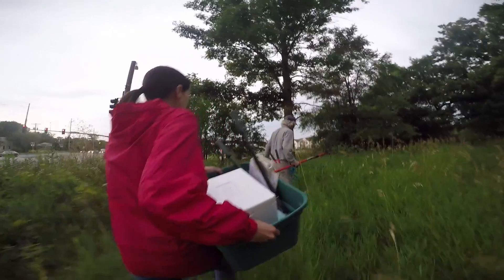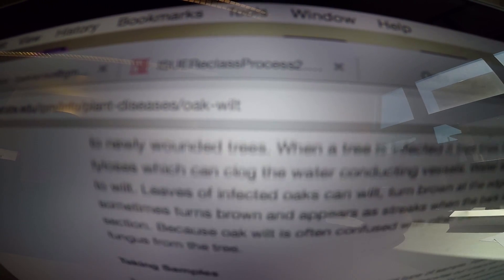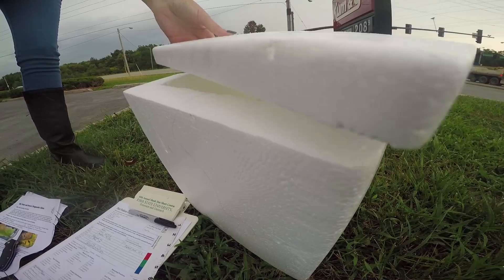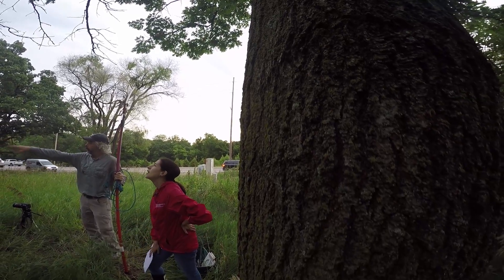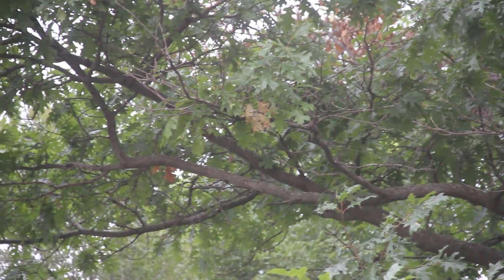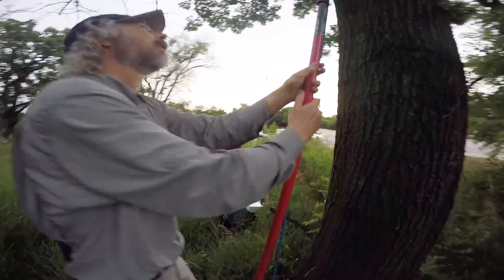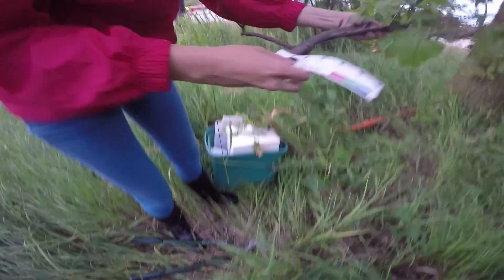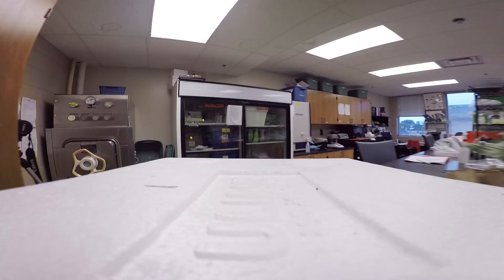Oak Wilt Sampling for Testing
Lina Rodriguez-Salamanca with the Plant and Insect Diagnostic Clinic at Iowa State University shows the proper way to sample for oak wilt.  If not sampled correctly the chances of recovering the pathogen reduce greatly.